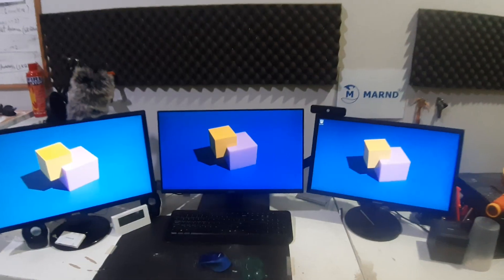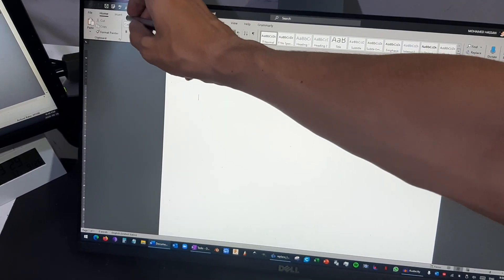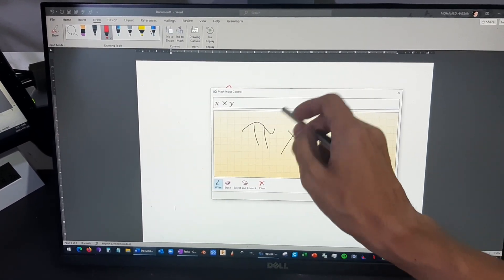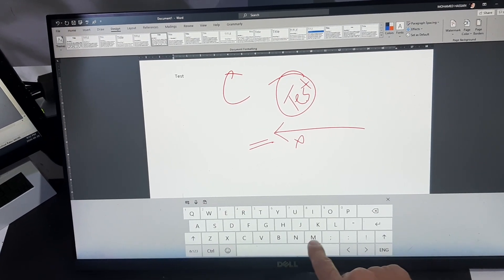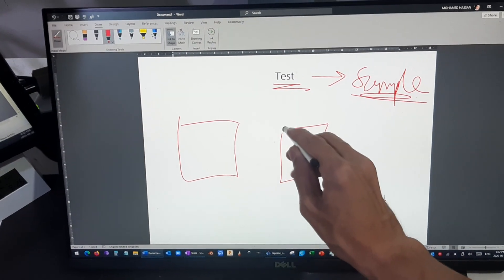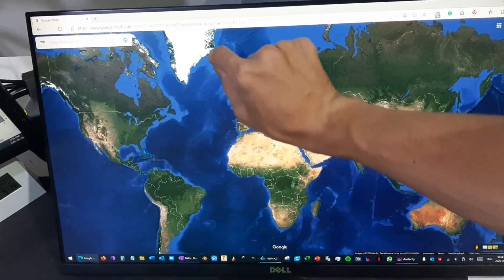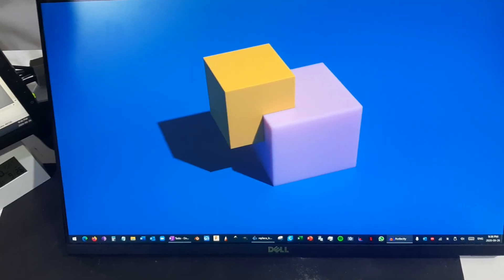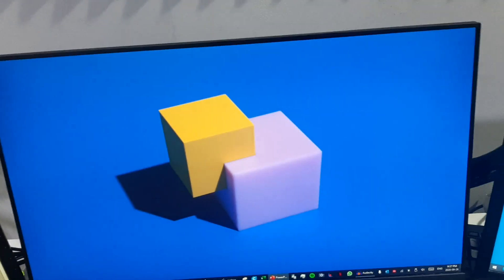Best Desktop PC Touch Screen Monitor DELL P2418HT | Review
DELL P2418HT at 24" is the best desktop pc touch screen monitor for productivity.

A detailed yet quick review of how the DELL P2418HT excellent 24" touchscreen is very productive when paired with a desktop PC. It is one of the best surface studio alternatives. I only wish I had all my monitors be touch-enabled instead of only this one.

00:00 Intro
00:15 SketchBook
00:28 Annotations
00:58 Equations
01:26 Typing
02:03 Draw Shapes
02:26 Maps
03:02 3D Design
03:20 Closing Remarks